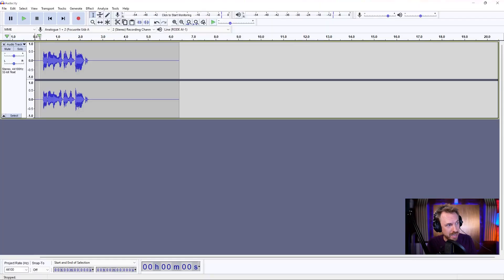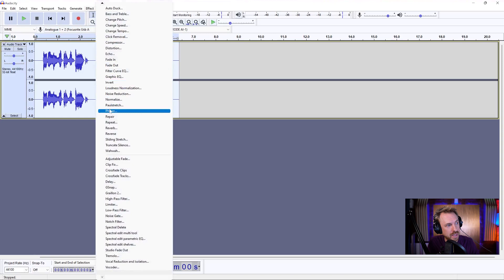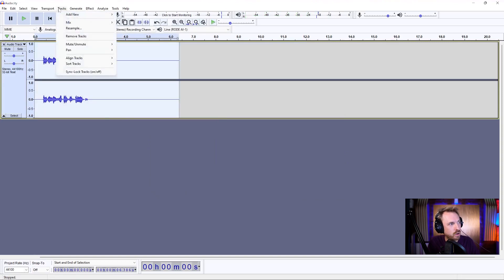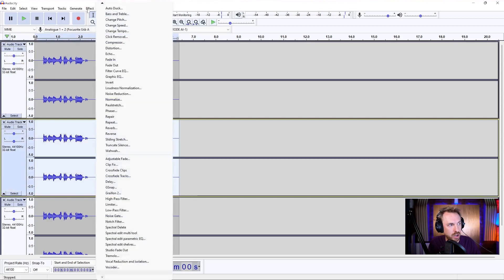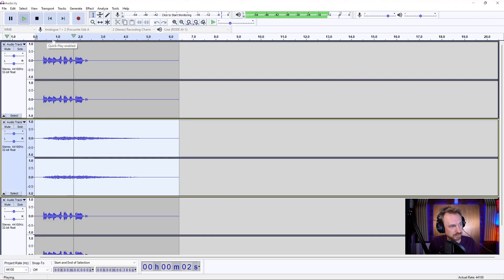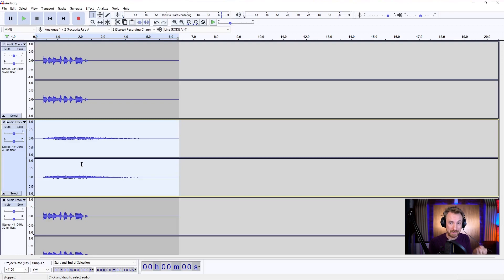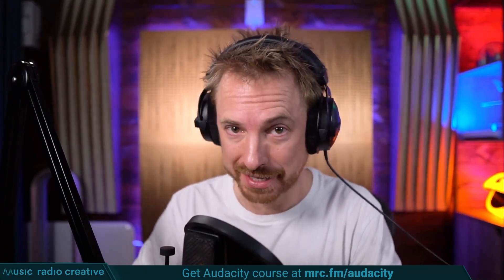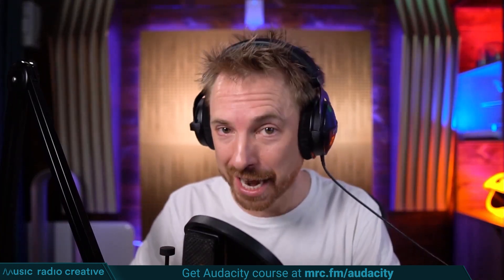EASY STEPS to Sound Like Lil Peep | Audacity Tutorial for Beginners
In this video, I’ll show you how to sound like Lil Peep in Adobe Audacity! Lil Peep has some pretty cool things going on with his vocals.

Like this video and ding the bell so you never miss out on another one!

If you’re a YouTuber, podcaster, voice-over artist, or audio editor you need to check out my Audacity Ultimate Course for Beginners

0:00 Tutorial Start
0:08 Check out my Presets
0:33 Getting Started
0:59 Phaser Effect
1:17 Double or Triple Track
1:32 Reverb Effect
2:00 Wrap Up
2:15 Check Out my Audacity Ultimate Course for Beginners